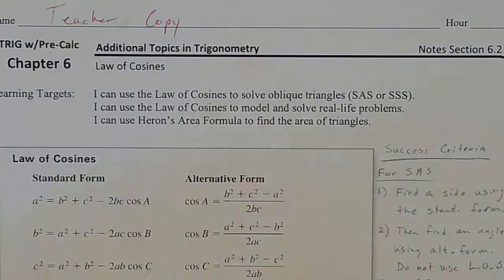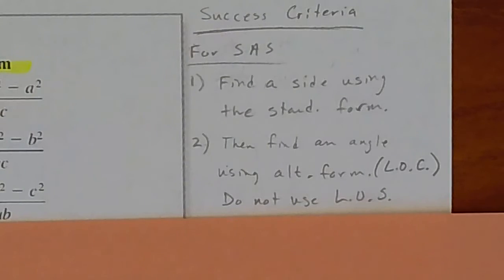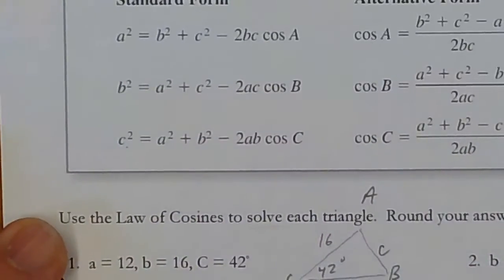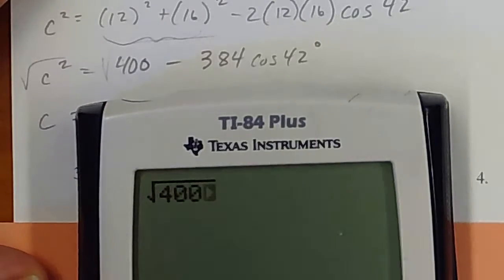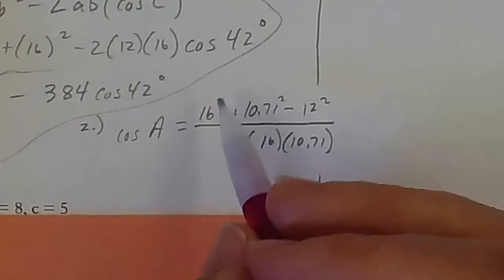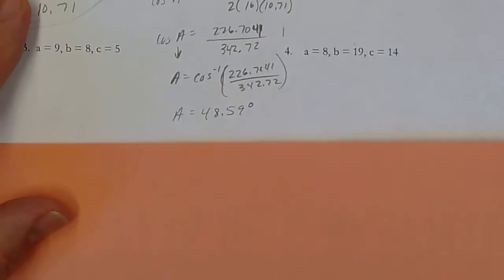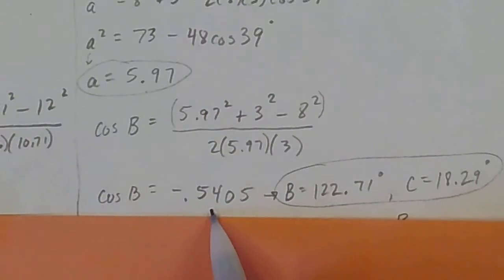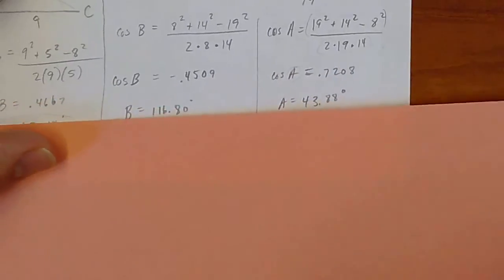Trig - Lesson 6.2 - Day 1